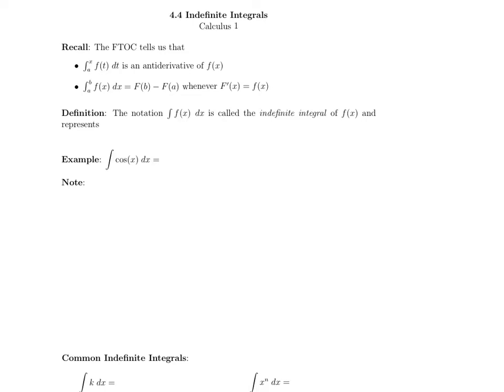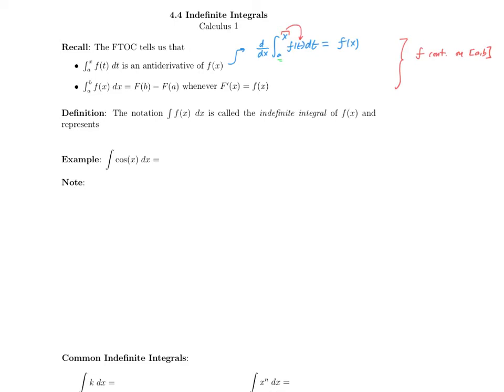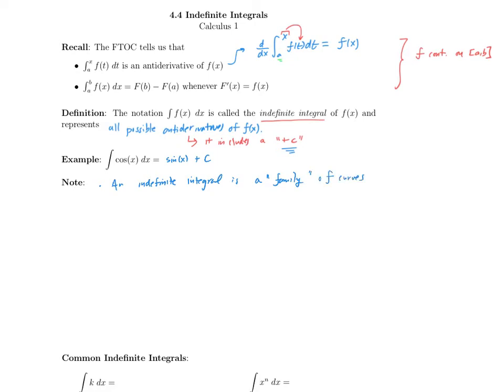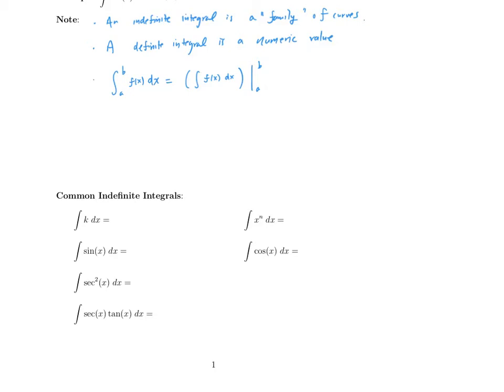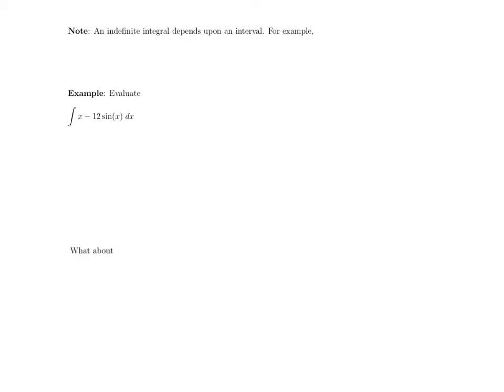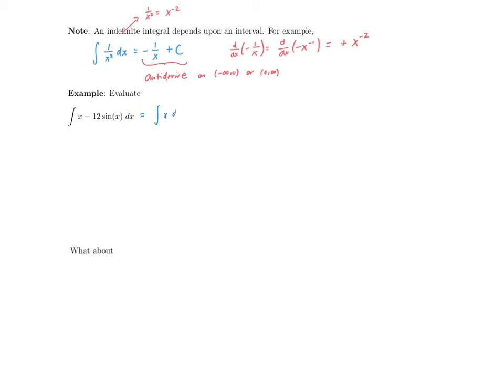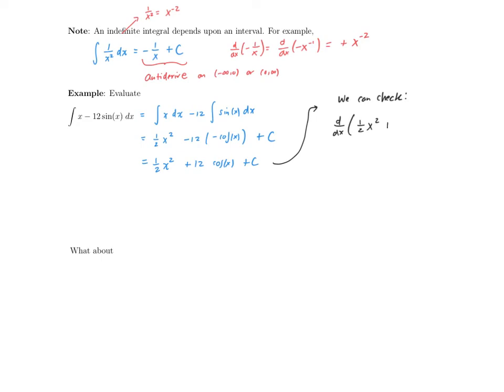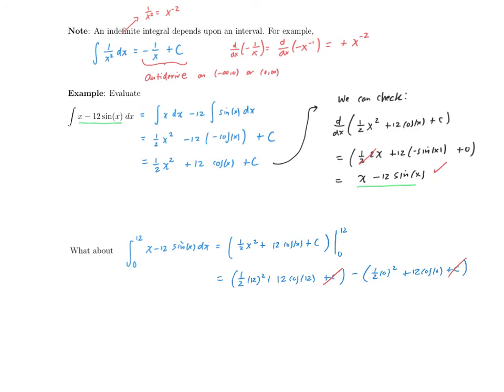4 4 Indefinite Integrals Part 1